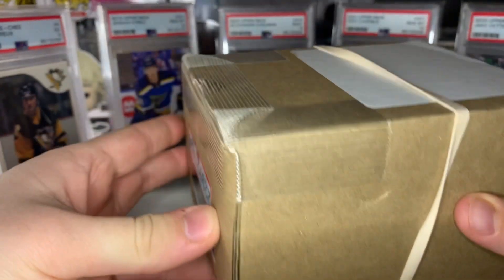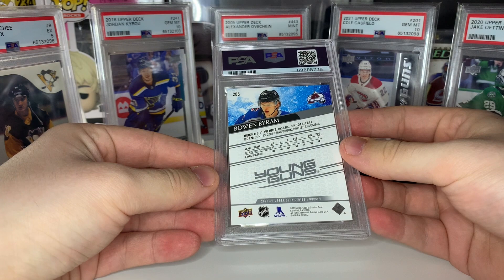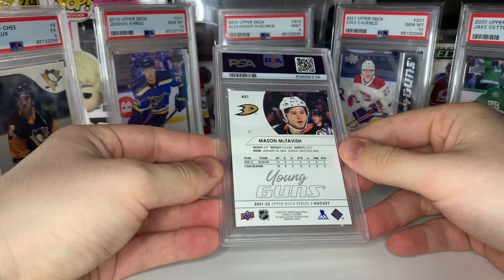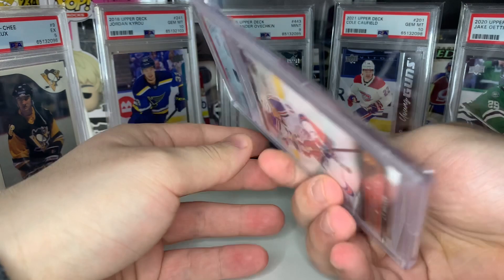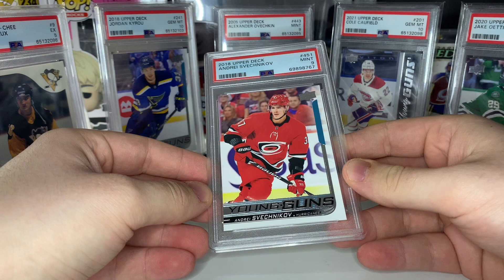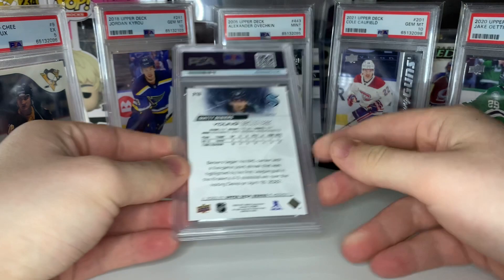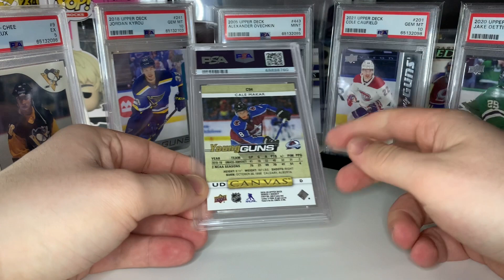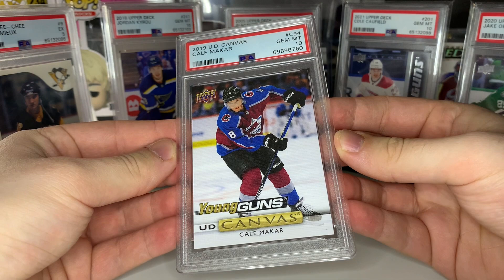20 CARD PSA GRADING SUBMISSION REVEAL!! -BIG POTENTIAL CARDS!!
Today we revealed our 20 card PSA grading submission from the November Sport Card Expo!

See something in the video you might want to purchase for your own collection? It might be for sale on my ebay!